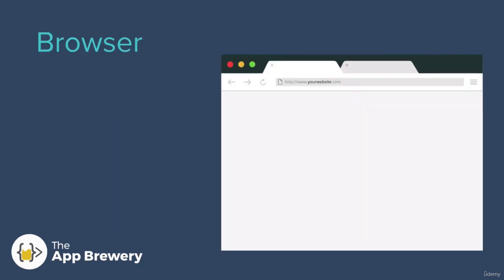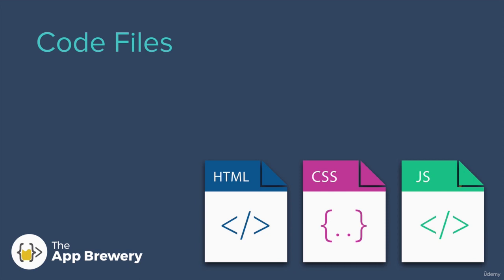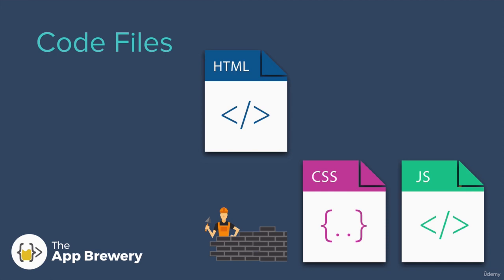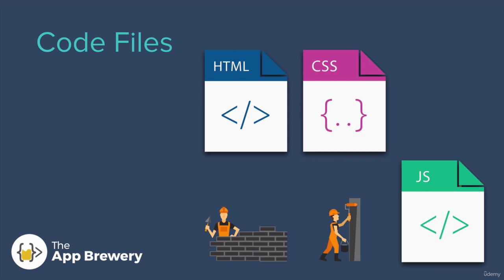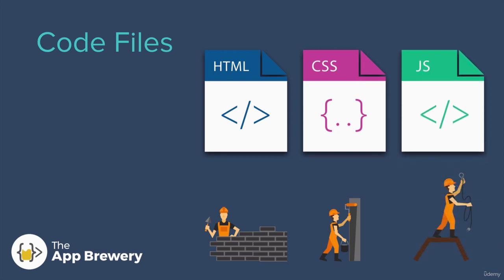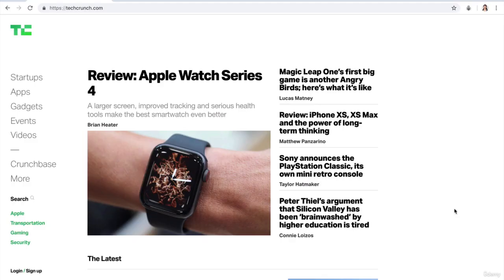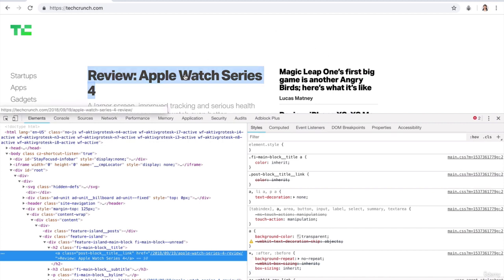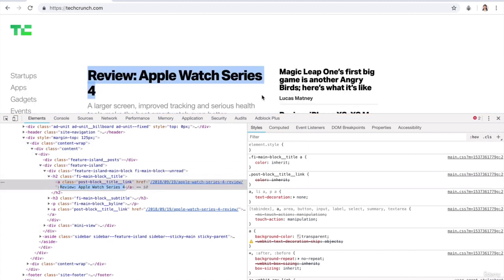How Do Websites Actually Work | Web Development Course Part 2 - 2022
This is the part 2 stay with us for full course
This is the periodic companion to take you from launch to finish when it comes to the web development technologies that are available for frontend, backend, and full-mound inventors.
Stuck Dev brings you this videotape on" Web Development-Full Course". In this videotape, you'll be learning programming languages that predicate every website on the Internet. We'll start by agitating how HTML can be used to define the structure and content of web runners, right from scrape, post which we will see how CSS is used to term our webpage, and eventually, we will be talking about javascript and understanding its conception and use. Not only that, but this entire live session is in English, in a language so numerous of our learners prefer!